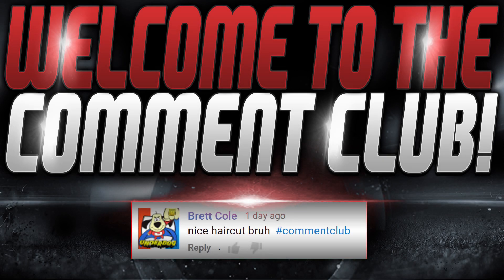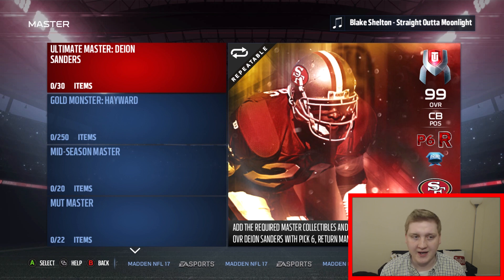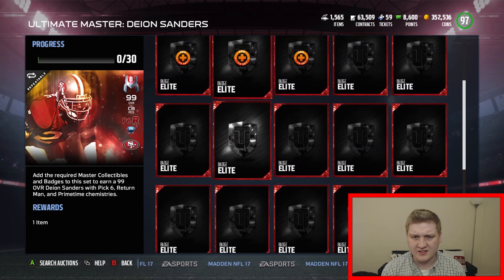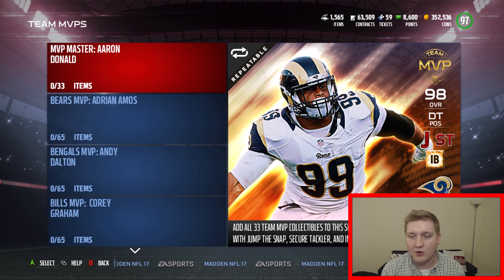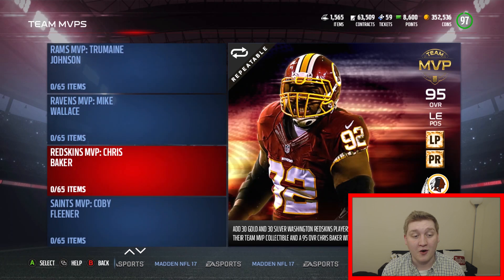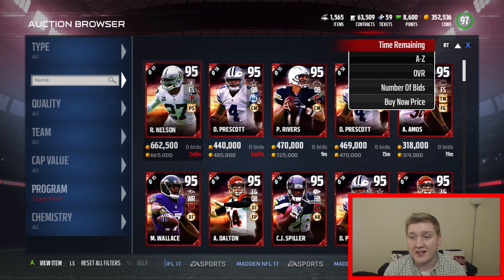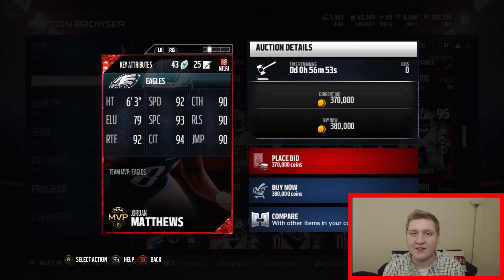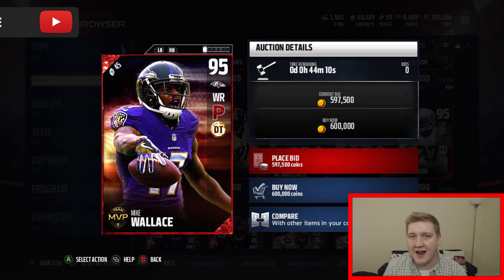99 ULTIMATE MASTER DEION SANDERS! | 98 MVP MASTER AARON DONALD! | MUT 17 TEAM MVP SETS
In today's Madden 17 video, I am showing you guys the new 99 ultimate master deion sanders as well as the new 98 team mvp master aaron Donald. I also walk through all the team mvp sets in mut 17.

"Smoothed Out"
by "B-Uneek"
or

Like my outro song? Check out E.M.P

TheCrayonsMelt